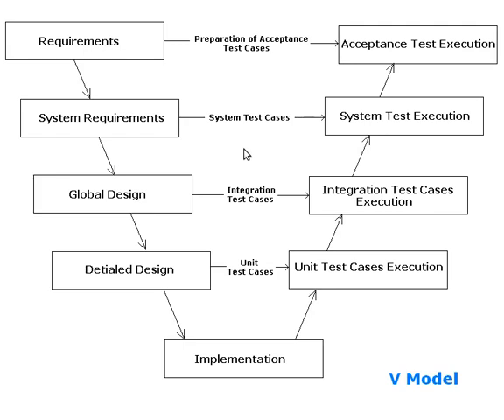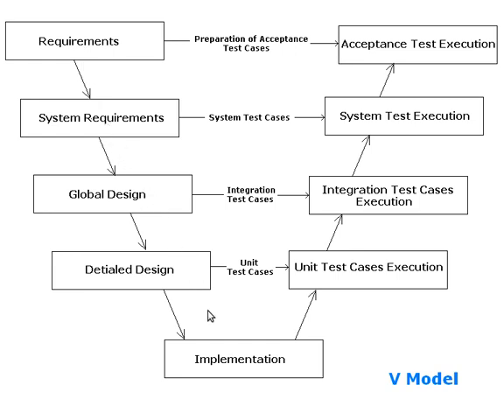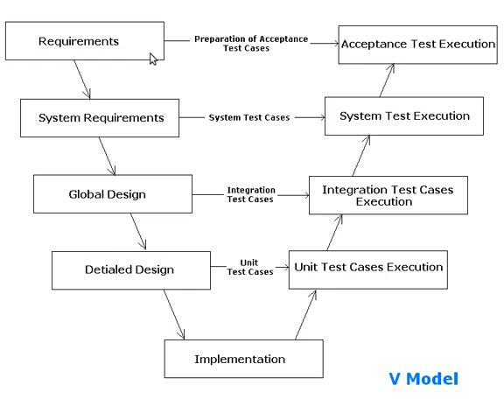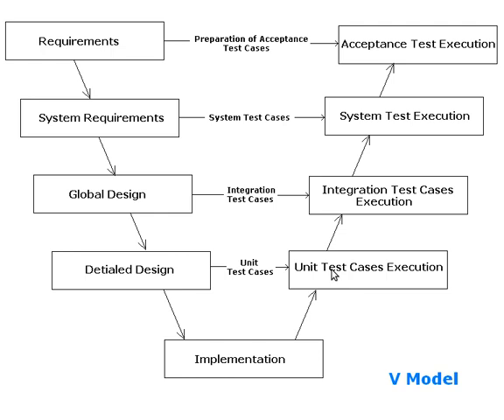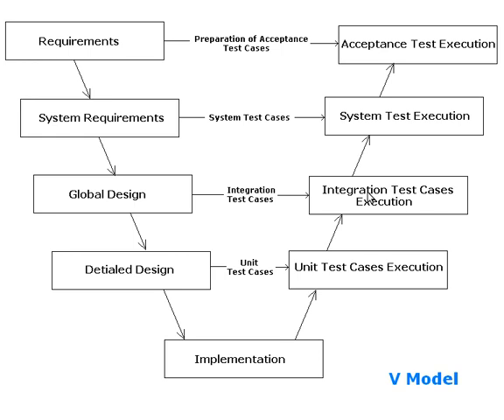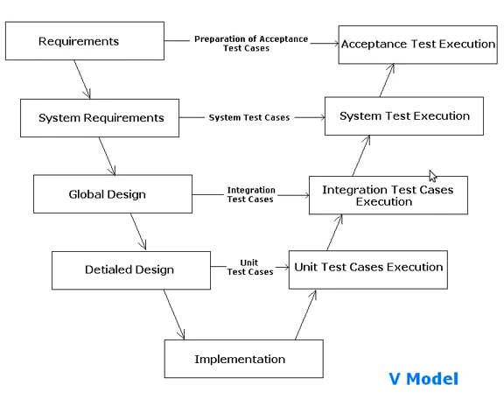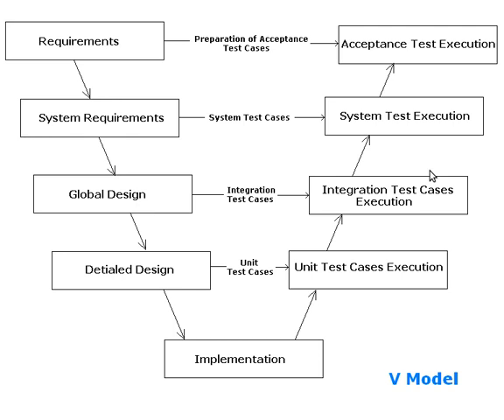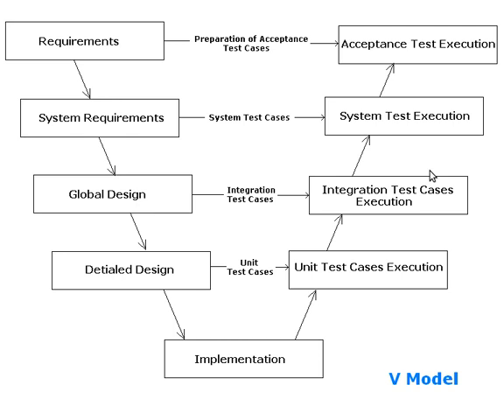Software Testing Life Cycle STLC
Software Testing Life Cycle (STLC) is the testing process imposed on the development of a software product. Learn how the Validation-Verification model for Testing works as STLC process.